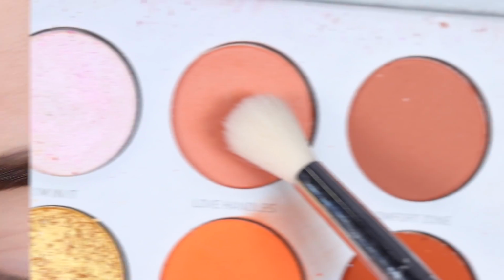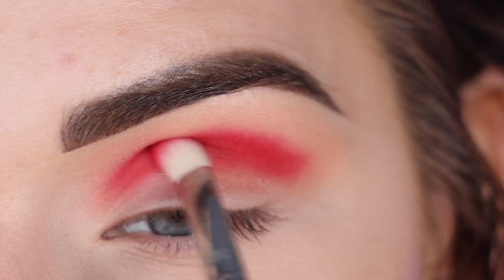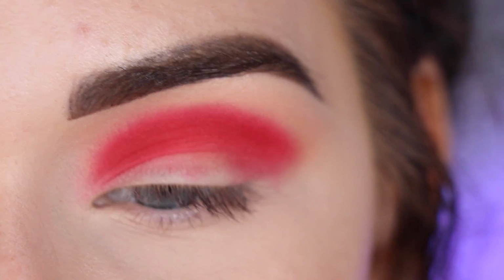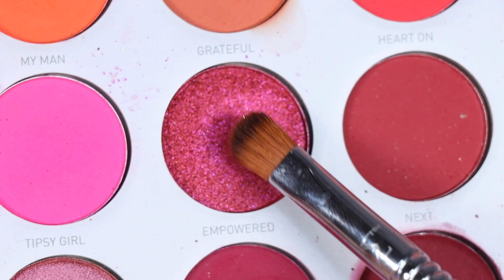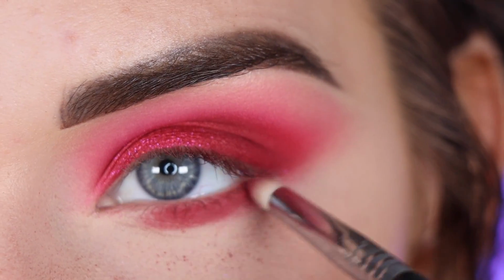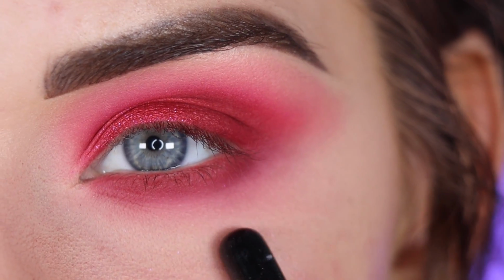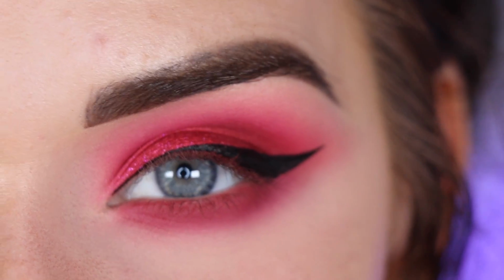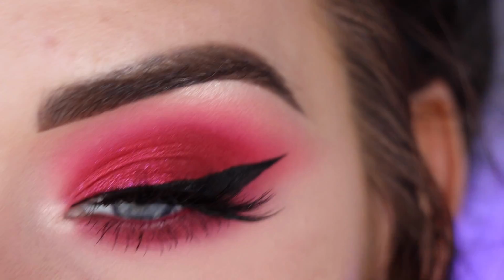Morphe x Jaclyn Hill Volume 2 Palette | Red Eyeshadow | 12 Days of Tutorials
12 Days of Tutorials is here!!
I'll be uploading a new eyeshadow tutorial every other day leading up to Christmas! I'll be using a lot of older eyeshadow palettes that YOU guys voted for! I hope you enjoy this series and Happy Holidays :)

PRODUCTS USED

And don’t forget that Sigma offers 5% cash back through TOPCASHBACK!

HELPFUL VIDEOS

DISCOUNTS

All of my YouTube graphics (banner, intro, and end slate) are by @theradesignco on IG. Thank you, Rachel!

FAQ

I typically use a concealer (same one that I use under my eyes) and I set that with a translucent powder.